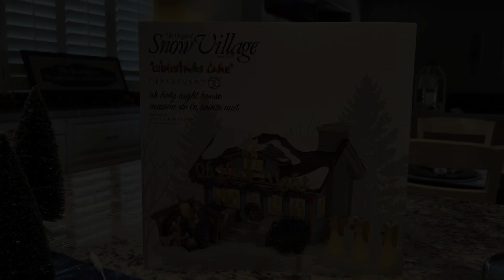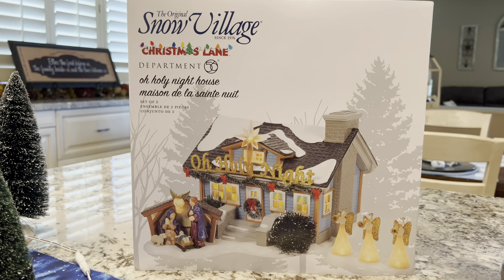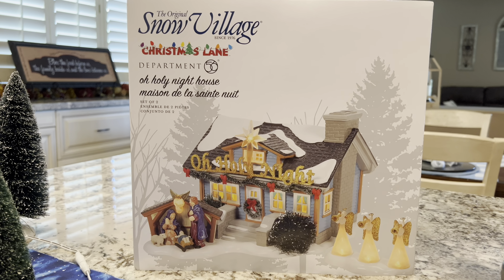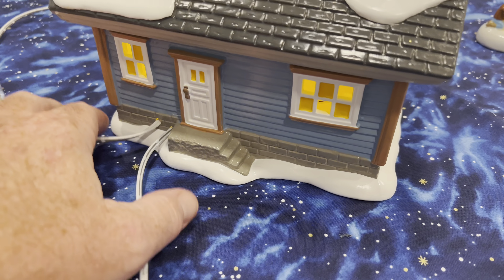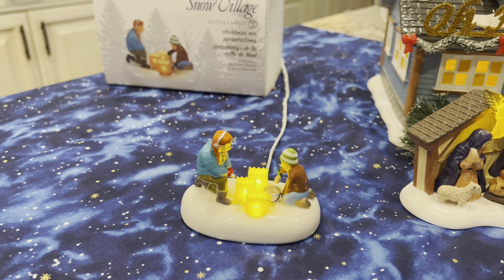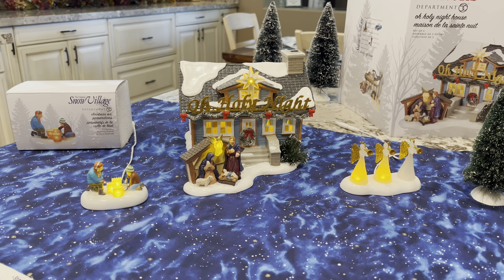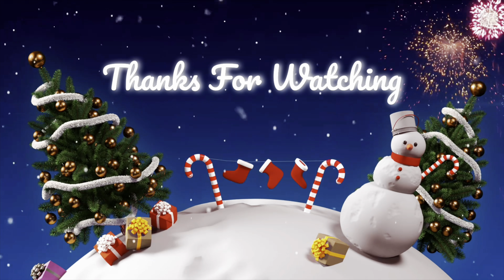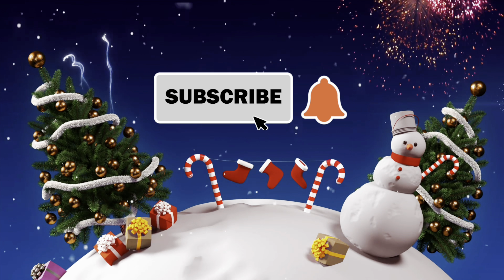Dept 56 2022 Christmas Lane, O Holy Night House and Accessory Review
In today’s segment, we’ll take a closer look at the 2022 Dept 56 Christmas Lane, O Holy Night House and Christmas Eve Preparations accessory.